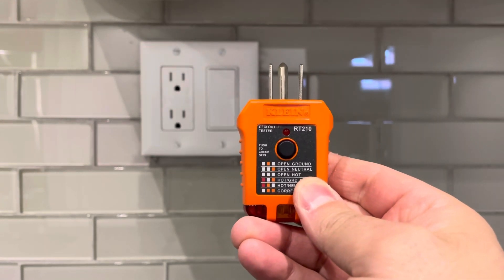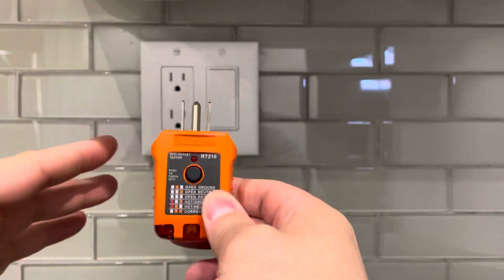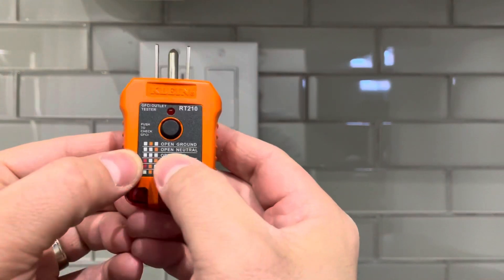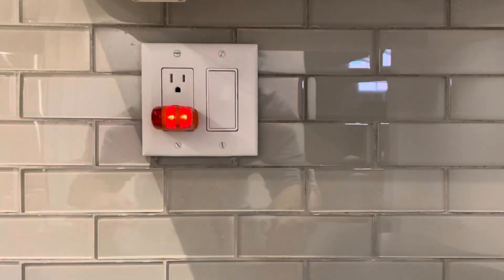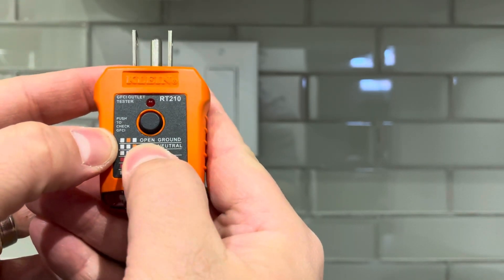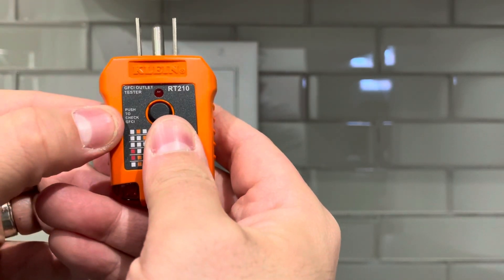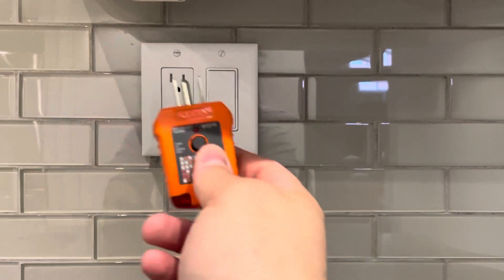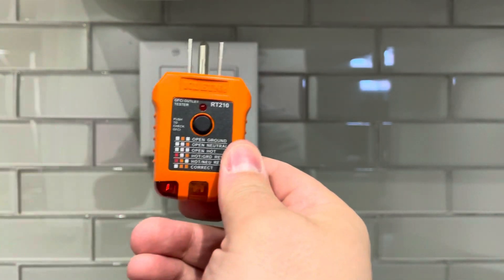How To Use A GFCI Outlet Tester-Full Tutorial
In this video, I show you and tell you how to use an outlet tester.  It is a full tutorial and I go over the basics of using one to test the wiring of the outlets in your house. These are absolutely great if yo are getting a new place and want to make sure that everything is wired correctly without actually looking at the internals of the plug, or if you are experiencing a problem with an outlet and want to get to the bottom of it.